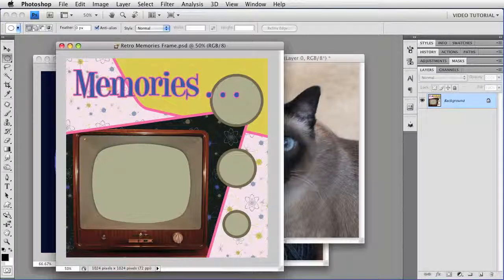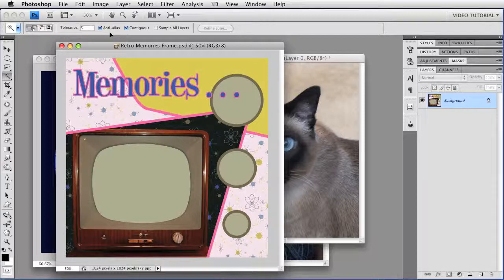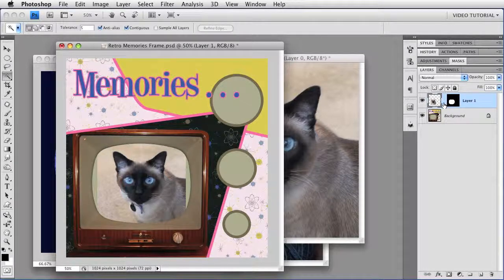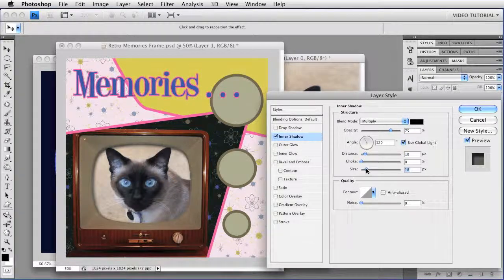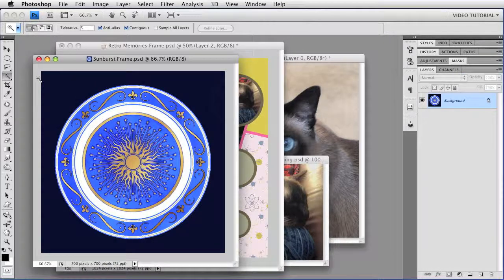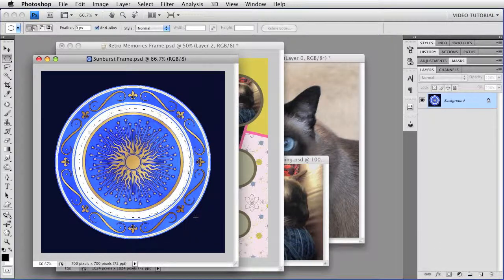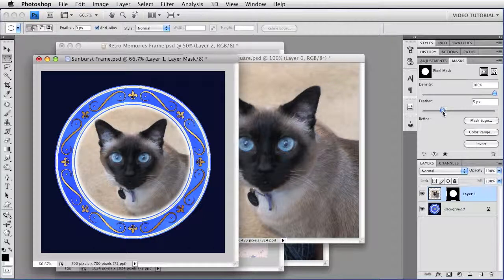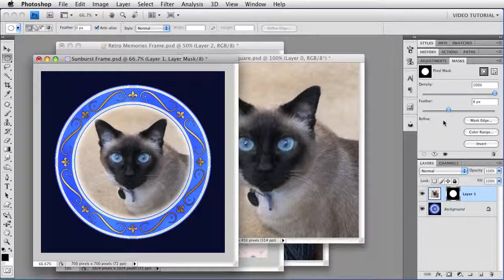Square Peg Round Hole 1 - Photoshop Tutorial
Put a square picture into a Round Frame using Photoshop, with no trouble at all. Even if the frame is a very irregular shape, and is a flat image!